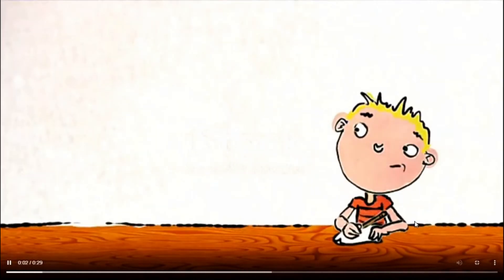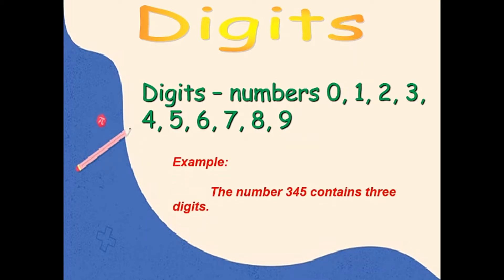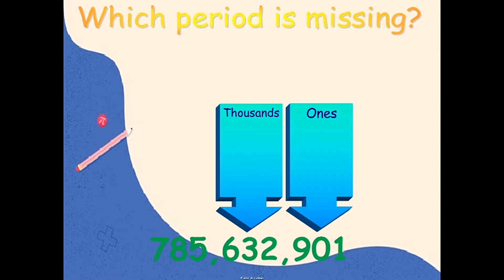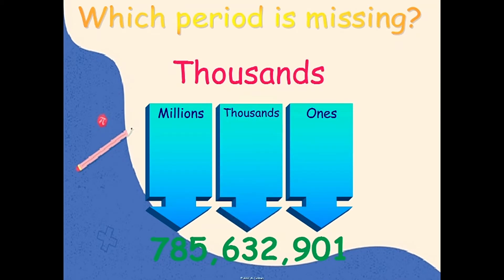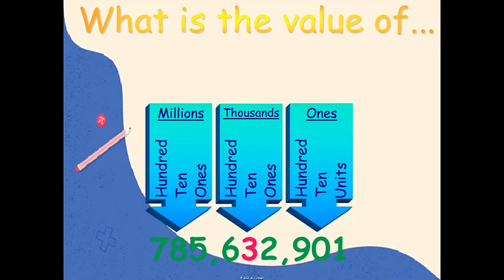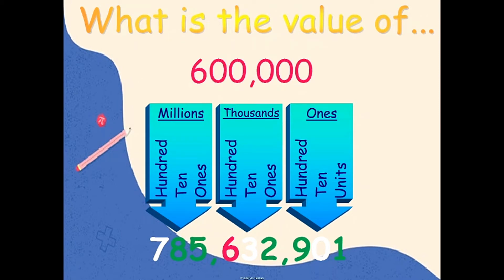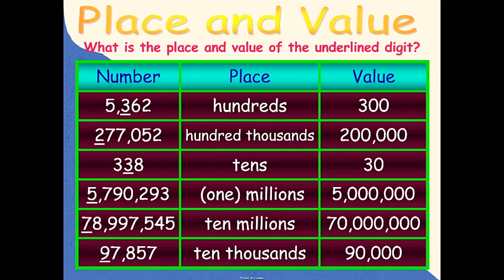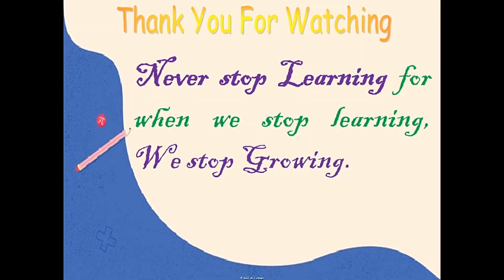Place Value Through Million || Math for Kids || Teacher JC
Hello viewers, I am teacher JC. I made this video to help everyone who wants to learn basic concept of the different topics in Mathematics subject. All the topics will be explained in simplest way for you to understand the concept of our lesson.

And always remember Learning is not about your age nor your gender, it's all about the willingness of the heart and an active mind to grasp new ideas; LEARNING occurs anywhere and anytime. Let's not stop Learning. Madela once said "Education is the best weapon to change the world."